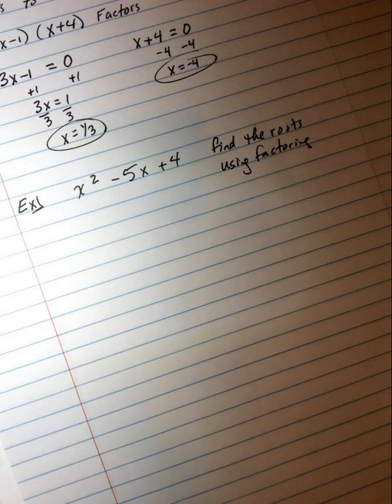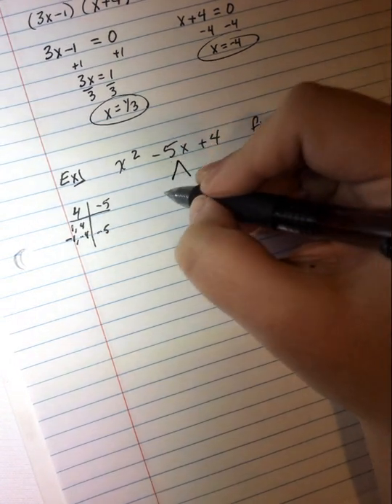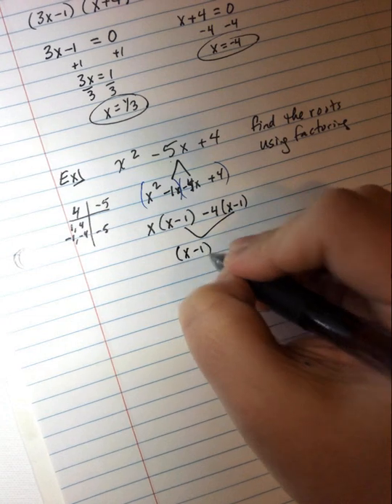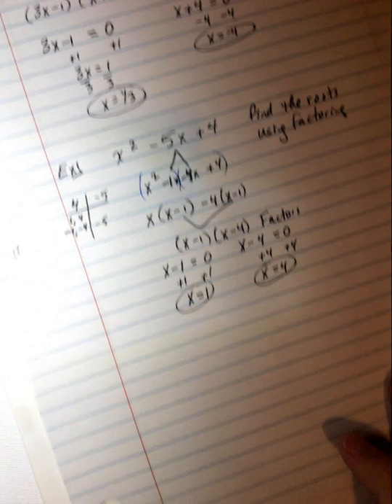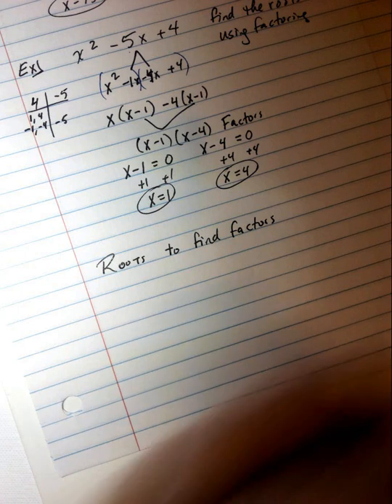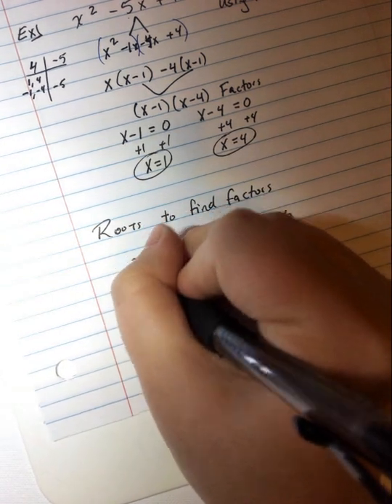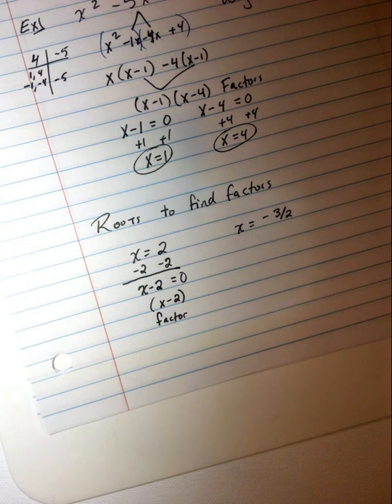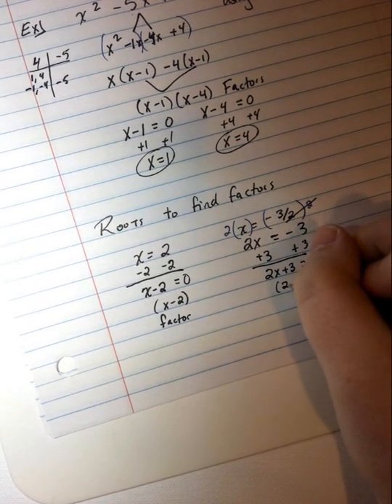Factors to Roots